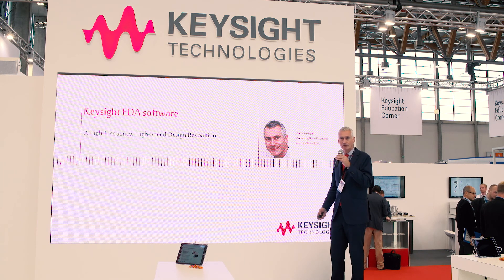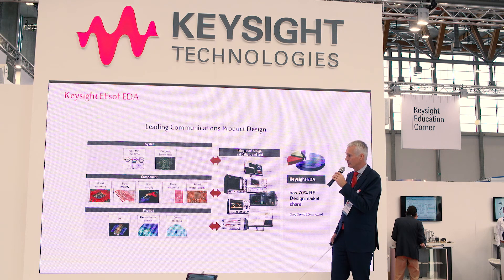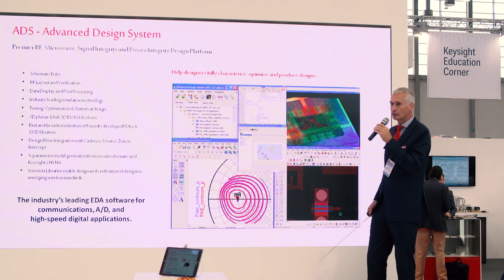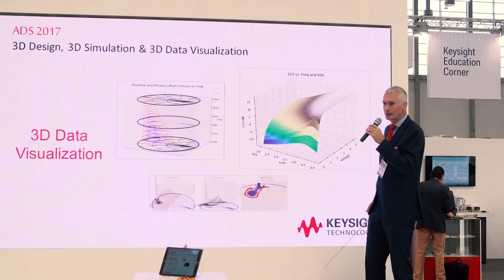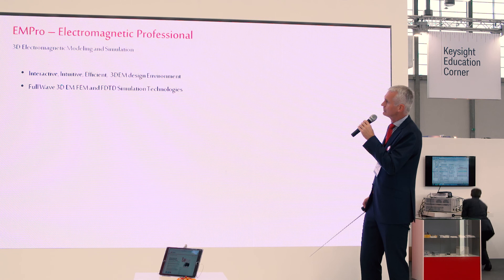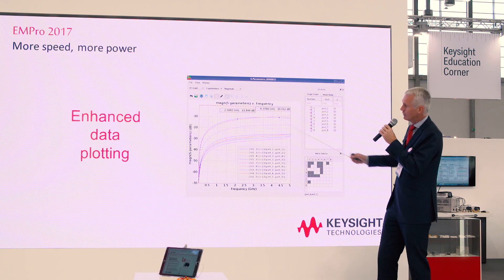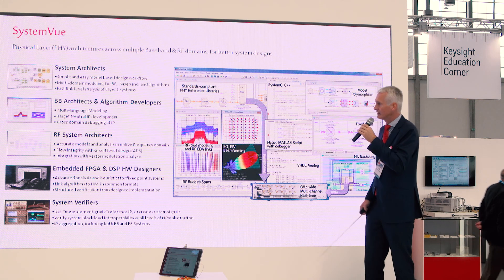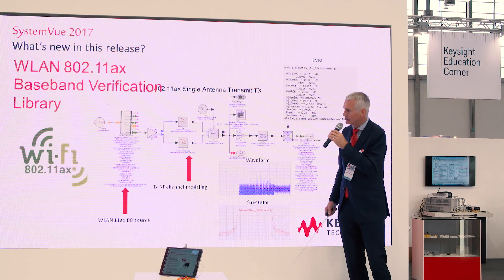EuMW 2017 Flash Seminar: Keysight’s Electronic Design Automation Software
Keysight EEsof EDA offers a broad portfolio of software tools for RF/MW and high speed digital designers.  The tools vary from circuit and system level design to integrated electromagnetic simulators, and signal and power integrity analysis. A variety of libraries (5G systems, radar, automotive) help designers characterize physical layer system specifications in semiconductors, telecommunications, aerospace & defense, and automotive applications.